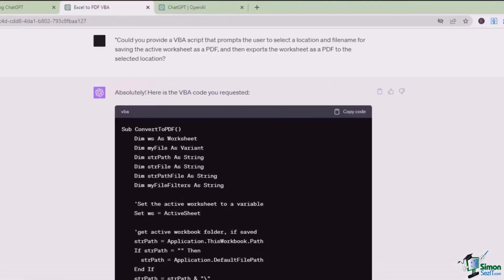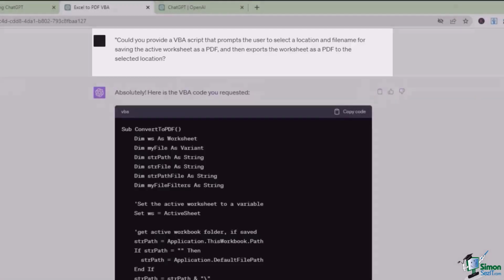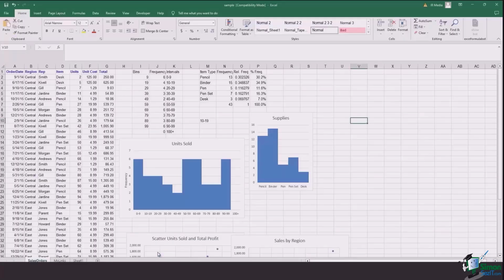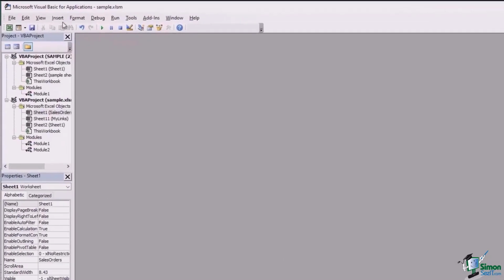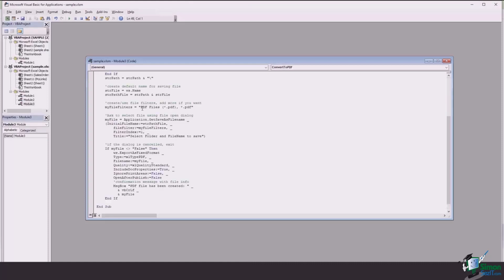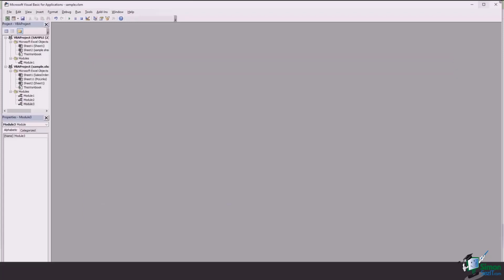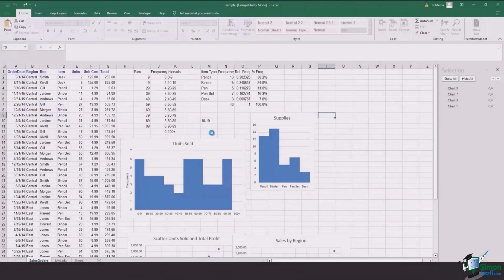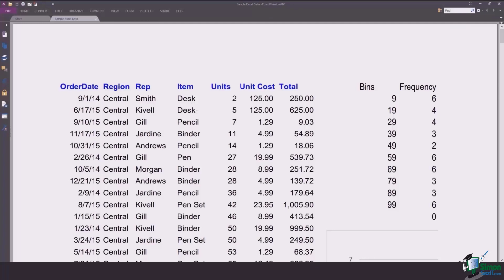Chat GPT Tutorial: How to use ChatGPT to Convert Excel into PDF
In this tutorial video, learn how to convert Excel worksheets into PDFs using ChatGPT.

We'll guide you through the process step-by-step, from setting up the VBA script to selecting the location and file name, and discover how to automate this task effortlessly. Watch as we demonstrate the process, provide the VBA code, and show you how to integrate it into Excel.

Unlock the power of ChatGPT to streamline your workflow, convert Excel data into professional PDF documents, and get ready to save time and boost productivity!